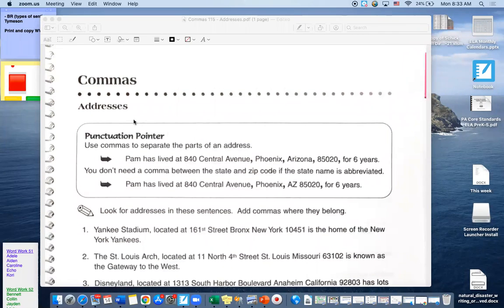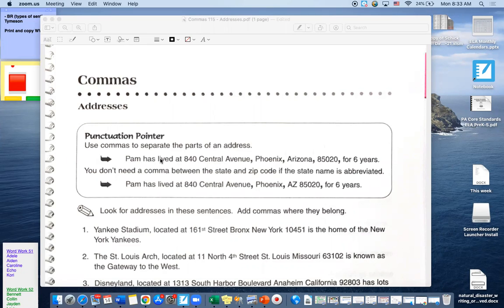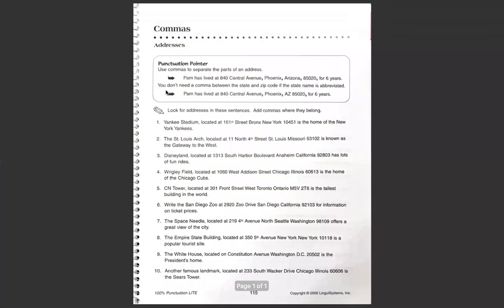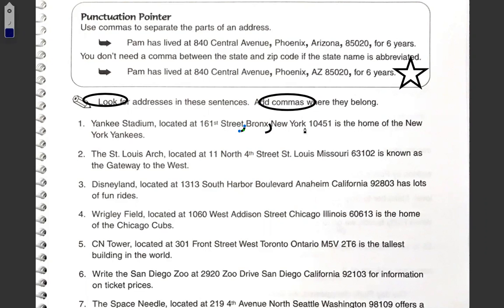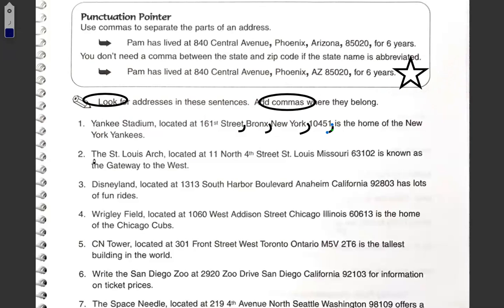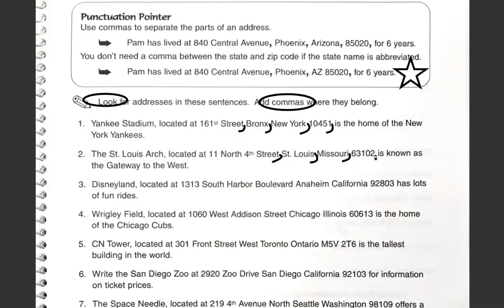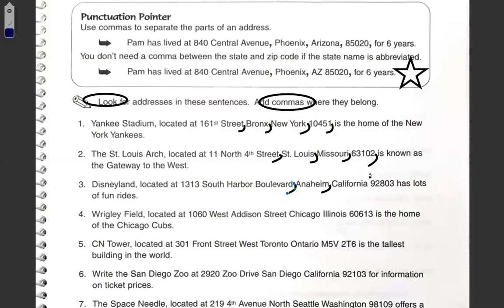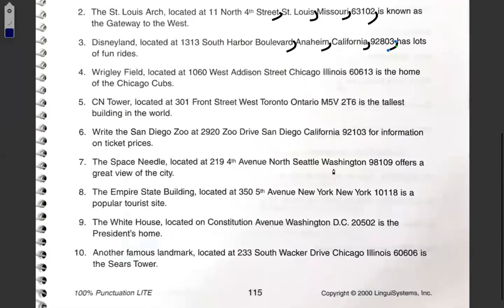VIDEO DIRECTIONS - Commas 115 - Addresses